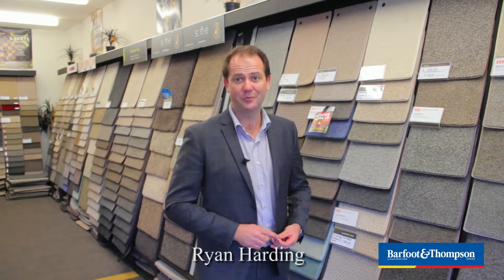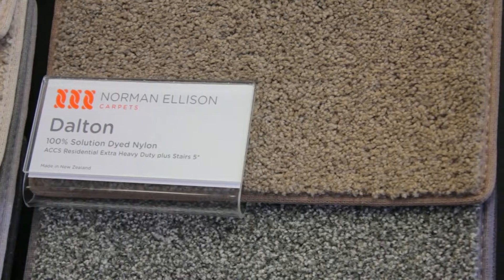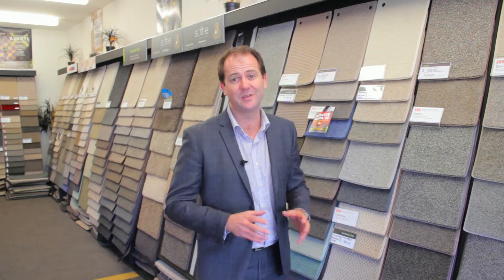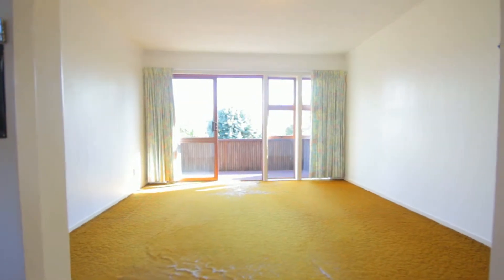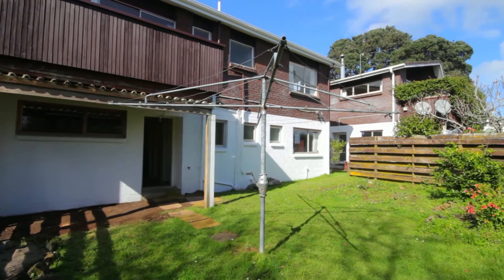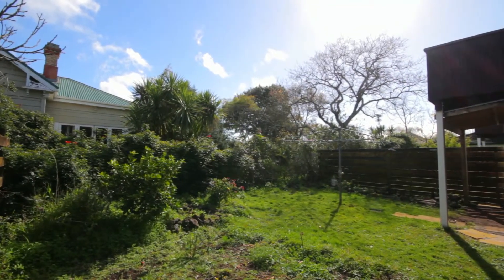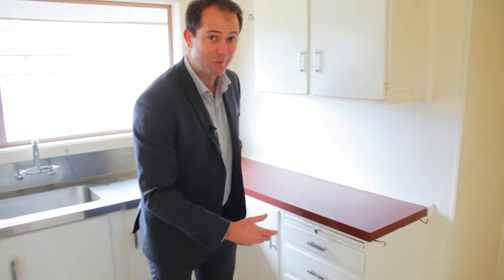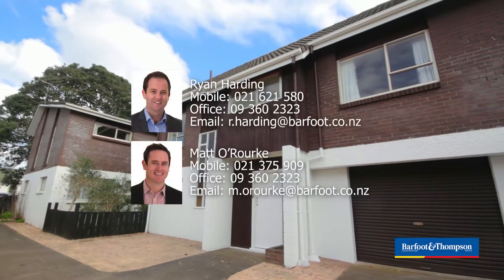SOLD - 2/257 Balmoral Road, Sandringham - Matt O'Rourke and Ryan Harding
St Lukes DO-UP

You've seen House Rules, you're getting excited about the new season of The Block, now it's YOUR turn to bring those design ideas to life.  The potential will be obvious as soon as you lay eyes ...

Property Marketed by: Matt O'Rourke, Grey Lynn and Ryan Harding, Grey Lynn